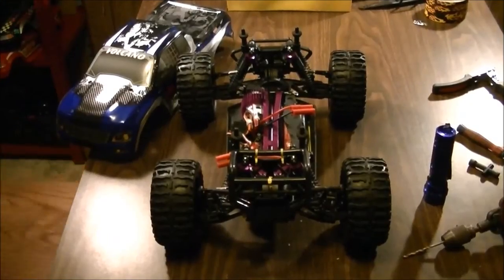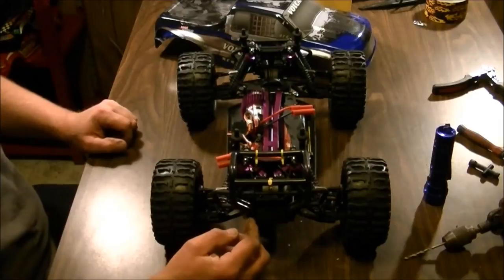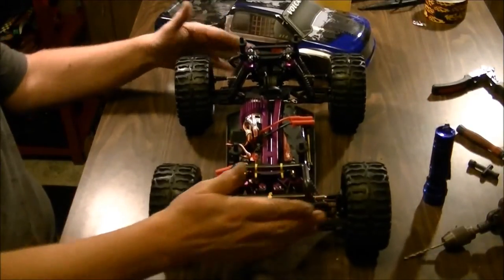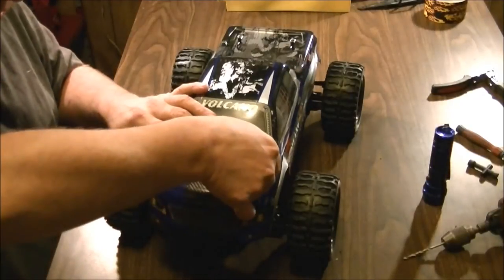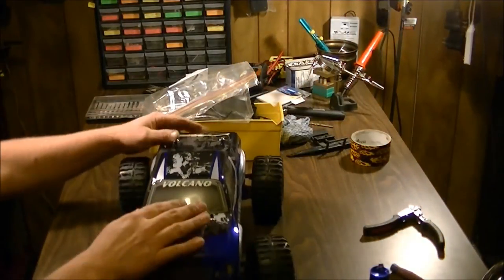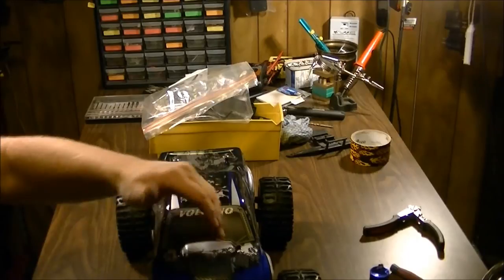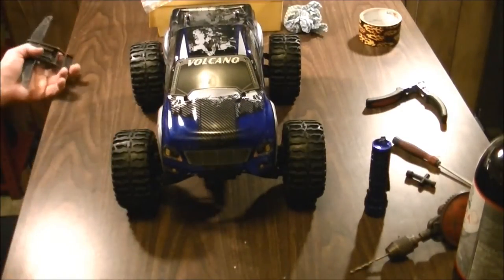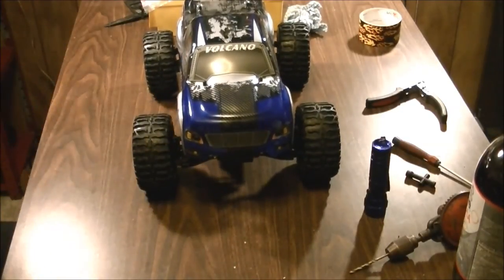Red Cat Racing Volcano EPX Bumper Mod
well i decided that instead of drilling holes i would  mod the bumper and see how that would work and it works great